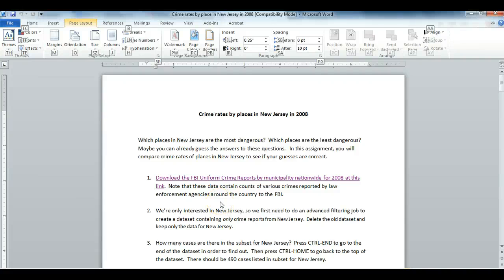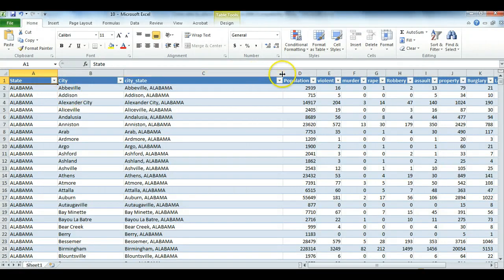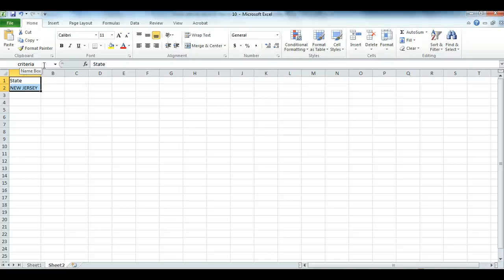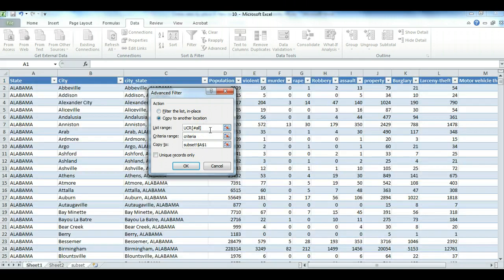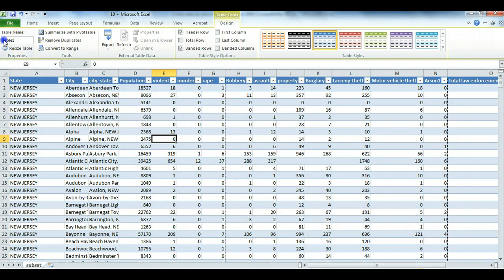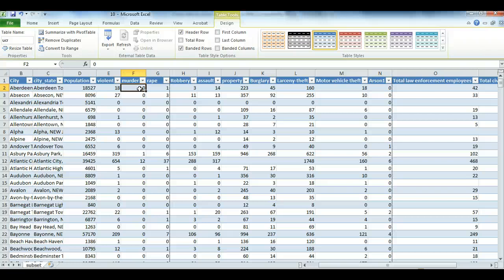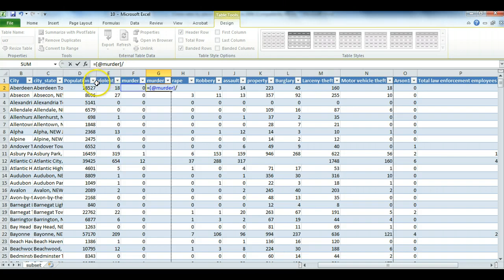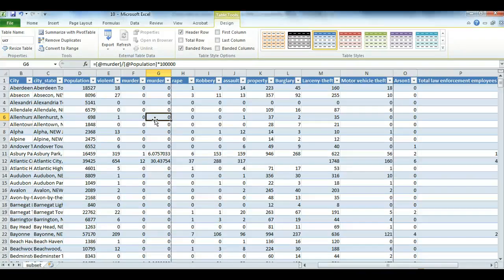Crime rates by places in NJ in 2008 - getting started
downloading data from a link in Microsoft word; advanced filtering; calculating a new variable based on an old variable; calculating a (crime) rate